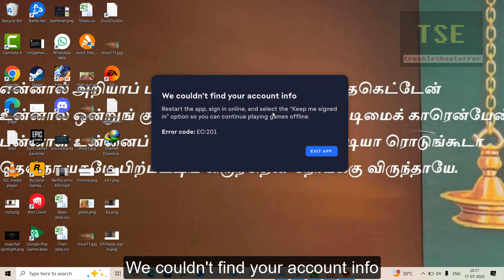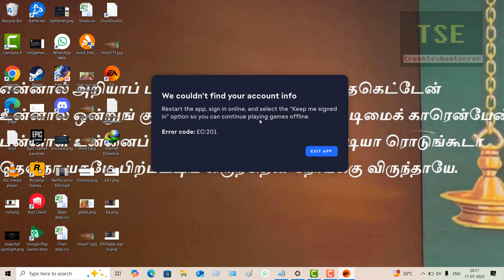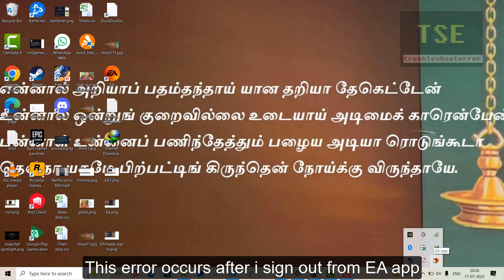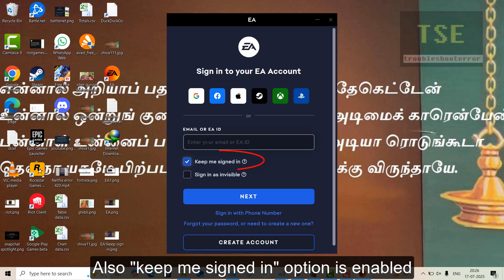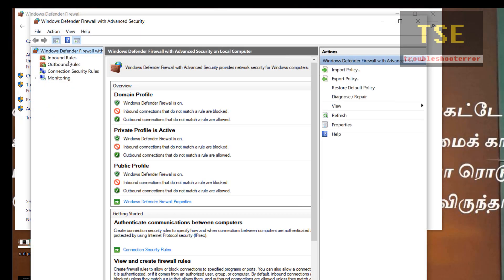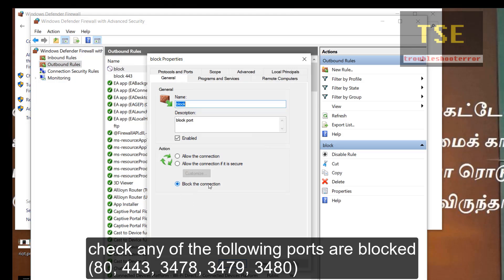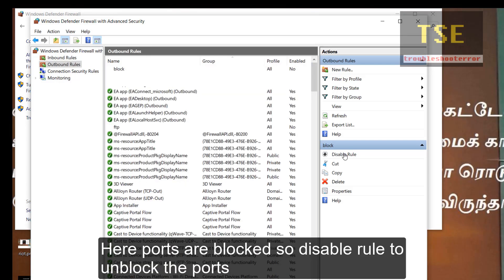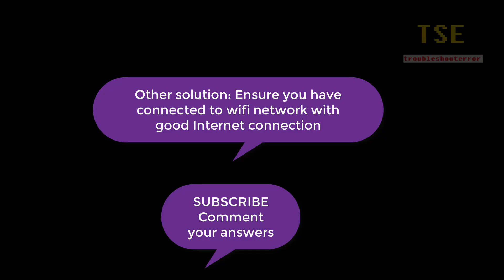How to fix error code EC:201 We couldn't find your account info EA app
We couldn't find your account info. Restart the app, sign in online, and select the "Keep me signed in" option so you can continue playing games offline
Error code EC:201